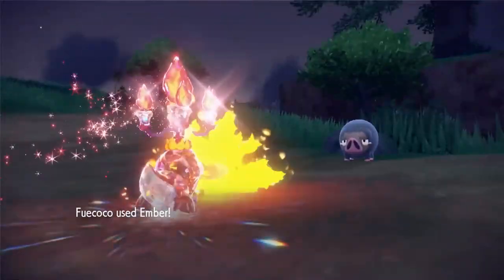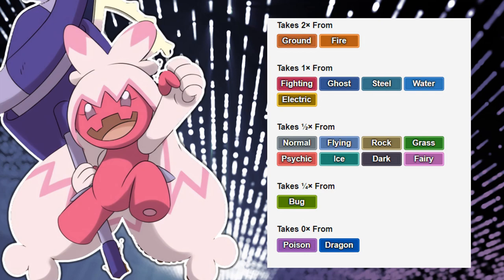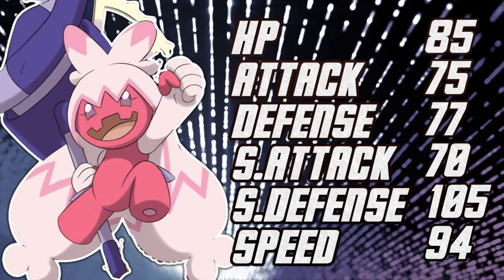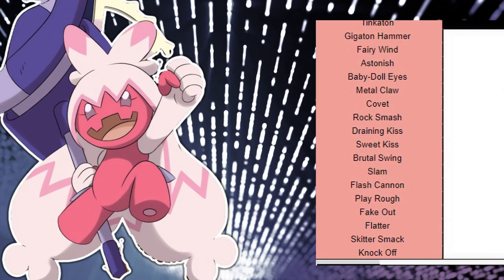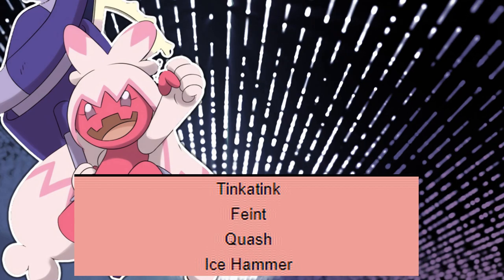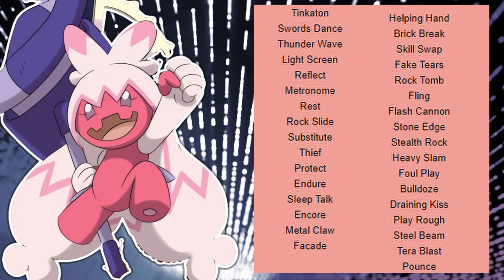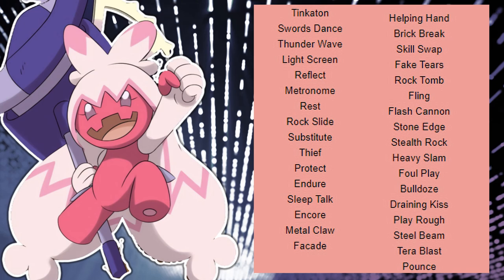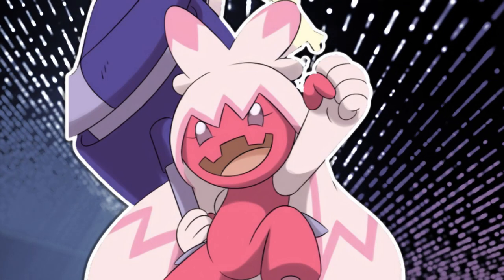HOW TO USE TINKATON! Tinkaton Moveset guide! Pokemon Scarlet and Violet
So a 160 base power STAB megaton hammer with a poor 70 base attack…. Belive or not…. But if swellow can spam boom burst and brake team  then this little pink puff will recreate that with ease!!!